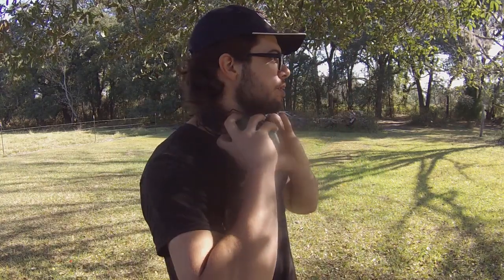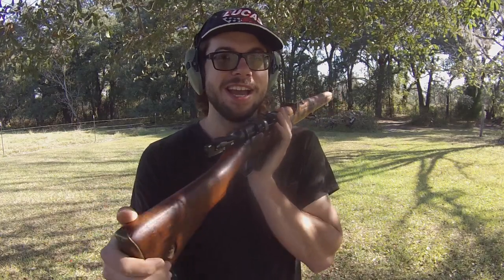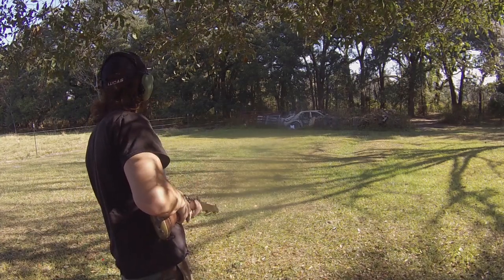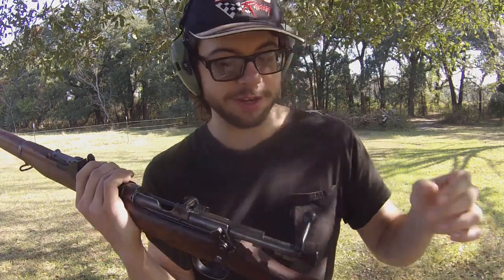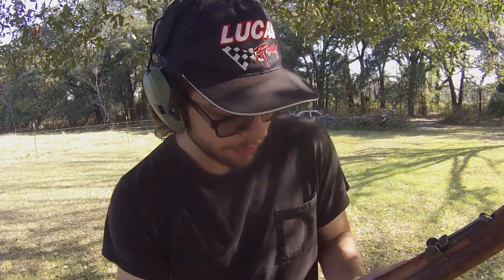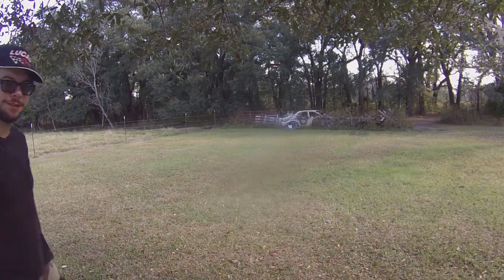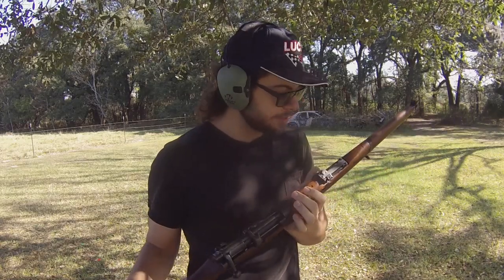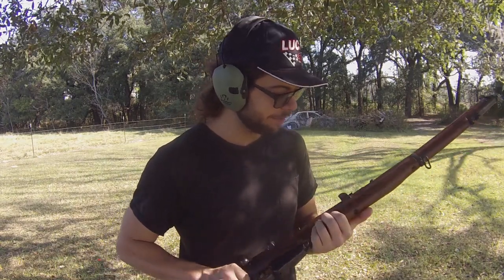1918 BSA SHT LE NO1Mk3 British R!fle From WW1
38 special revolver